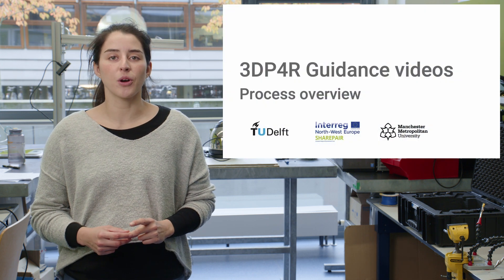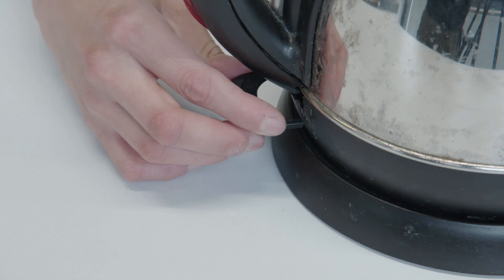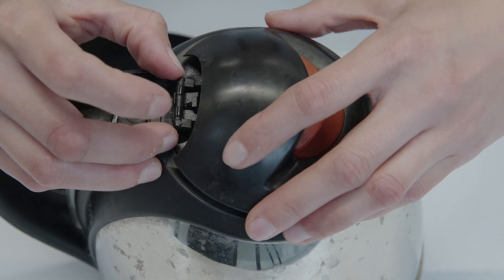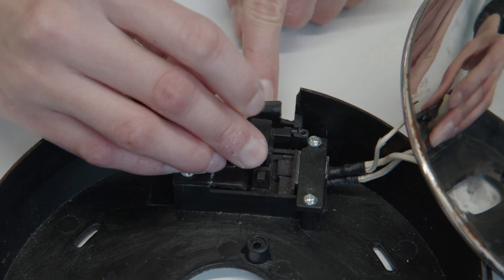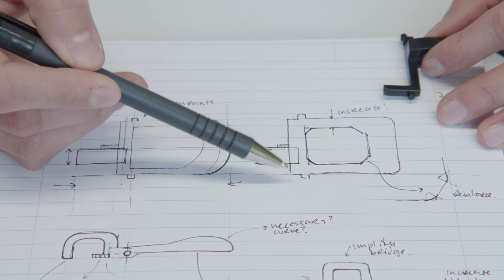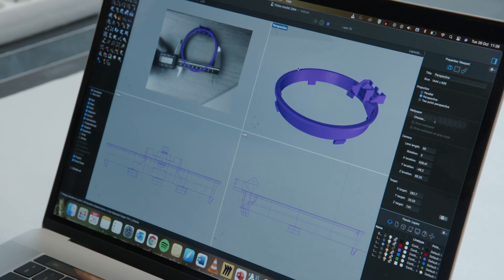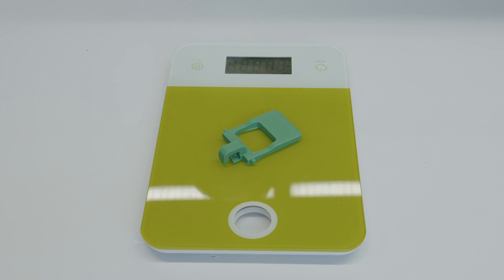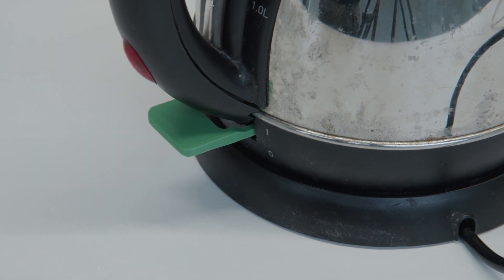Sharepair | 3D Printing for Repair Guidance | 1. Intro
Welcome to the 3D Printing for Repair Guidance series, through these videos you will learn all of the steps necessary to generate 3D printable versions of the spare parts you need to repair your product. This collection of videos was possible thanks to a collaboration between the TU Delft and MMU (Manchester Metropolitan University) as part of the Sharepair project from Interreg; which aims to decrease waste from electrical and electronic equipment (WEEE) from consumer products by scaling up and supporting citizen repair initiatives through the use of digital tools. The tools target both consumers at home and more skilled repairers in repair communities (E.g. Repair café’s) and include: maps and guidance towards high-quality professional repair services, DIY Repair guidance, 3D printing for repair guidance, and a database of 3D-printing designs (open-source) for printing replacement parts, among others.